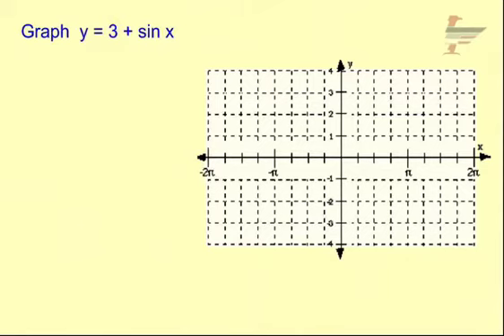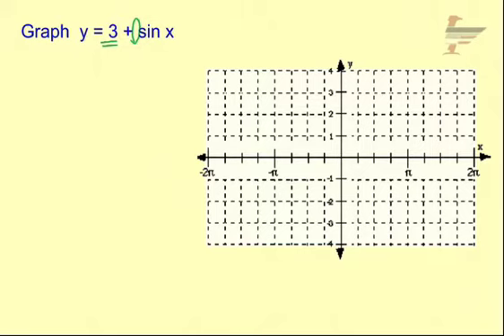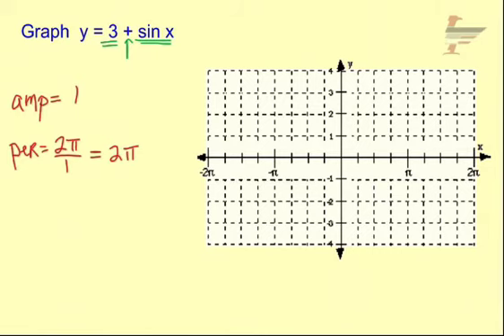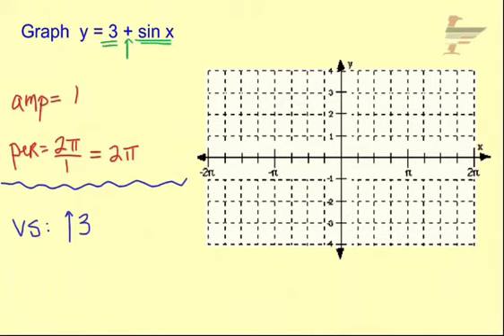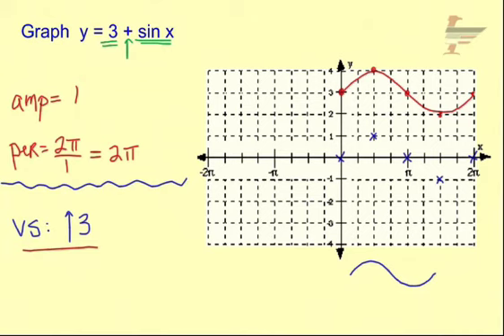Ch 14 Graph Trig with Vertical shift